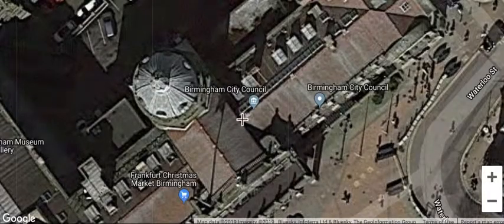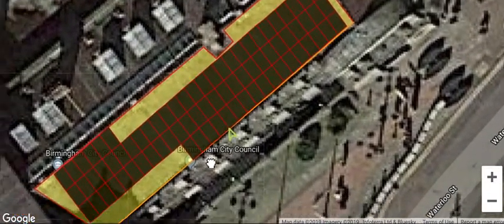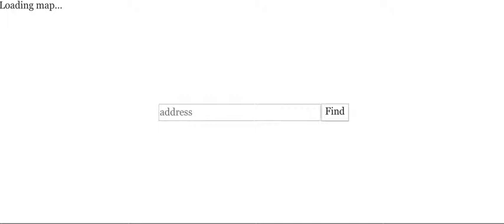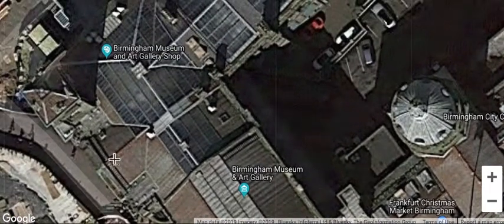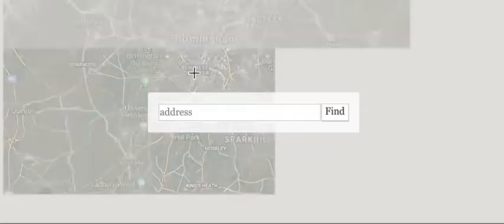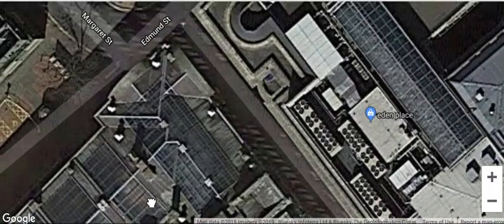Solar Panel Calculator With Google Maps Demo